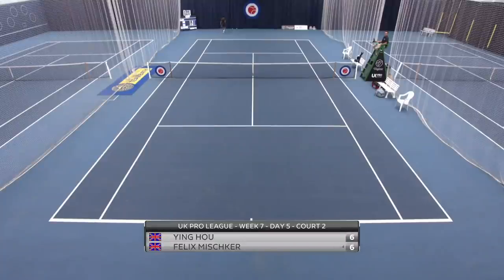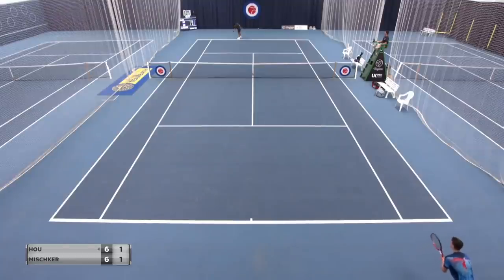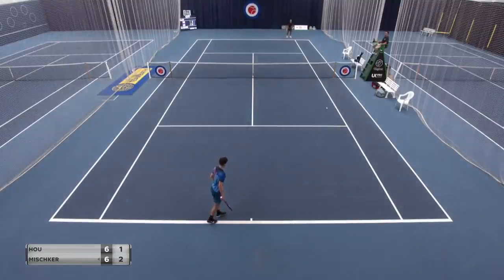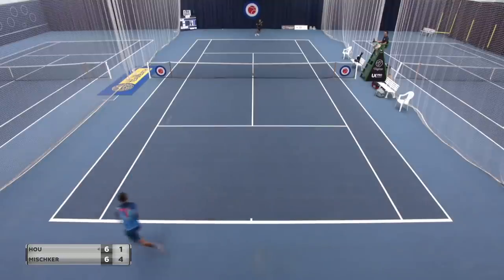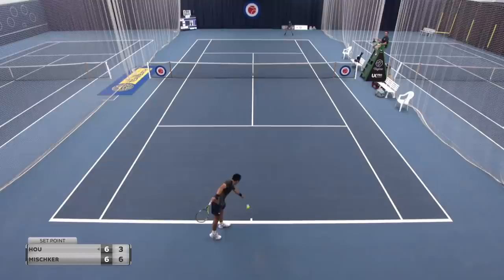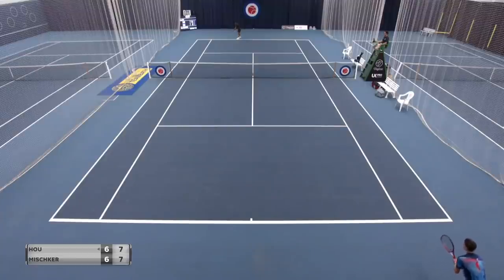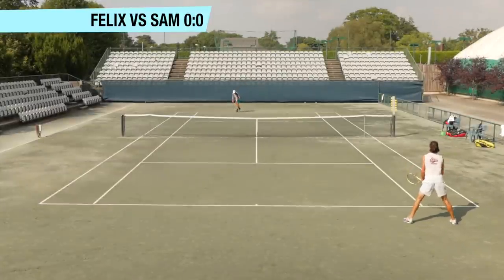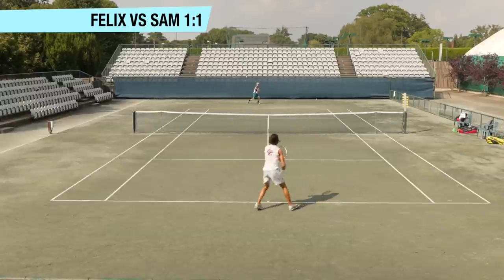Can an 18 year old beat an ATP ranked player in a Tiebreak ?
I'm showing you two of my most recent tie-break wins. One against an ATP ranked player & a second one against a higher-ranked US College player. I will be commenting on how I managed to win them.

⏱️⏱️VIDEO CHAPTERS⏱️⏱️
0:00​ Intro
0:15 Match starts
5:30 Second Tie-Break

( this is what we wear )
🎁 Exclusive rewards and discounts - 14 days free access